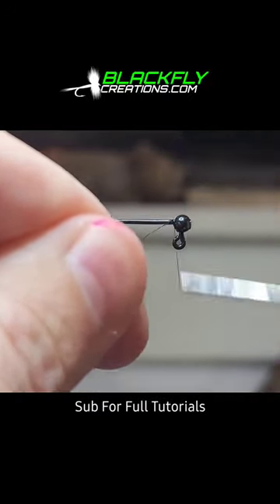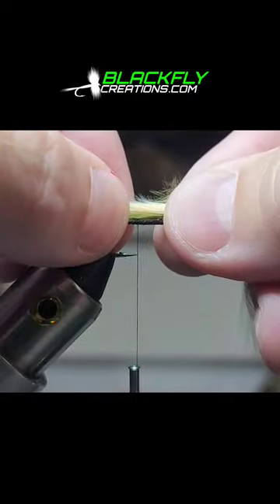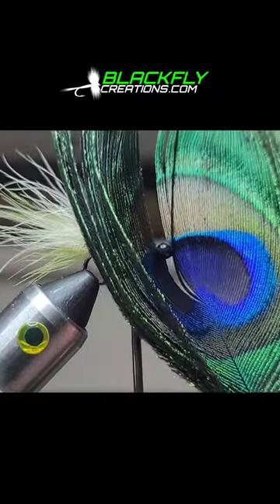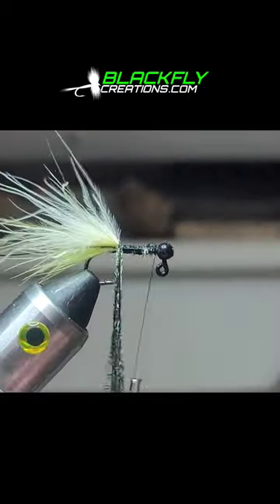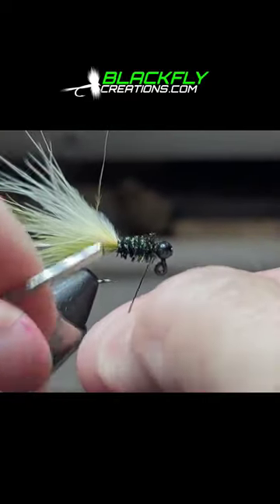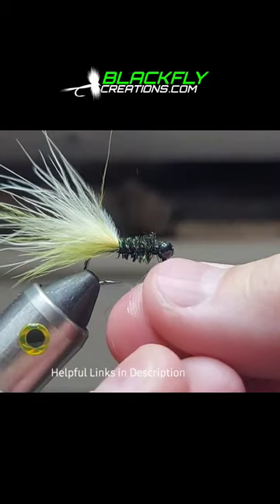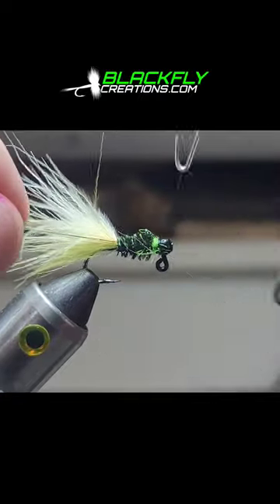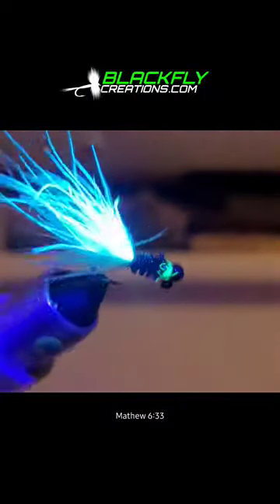Tying A🔥Crappie Jig W Magic Material! Fly Links in Description!